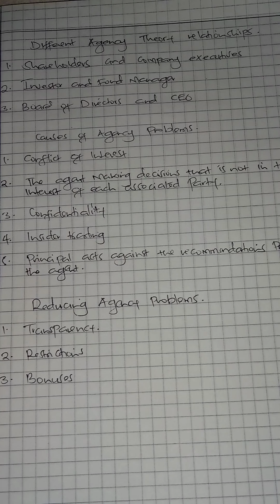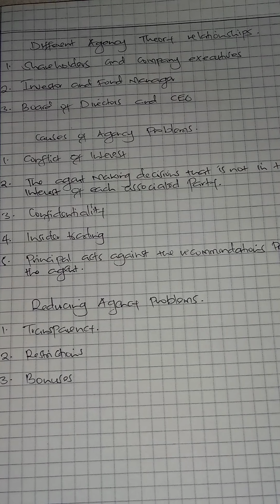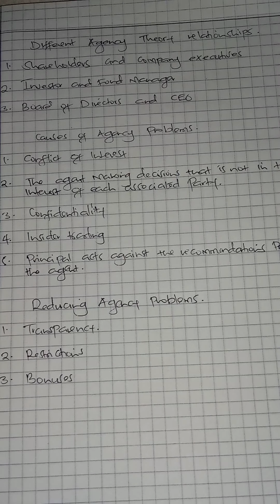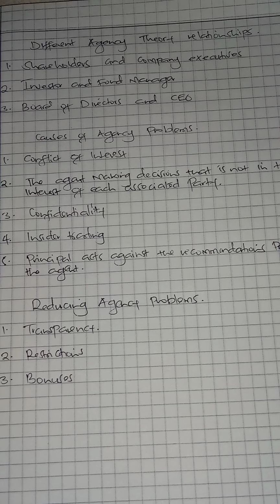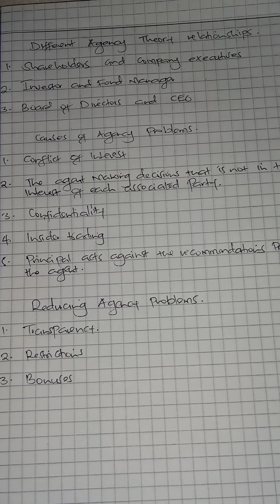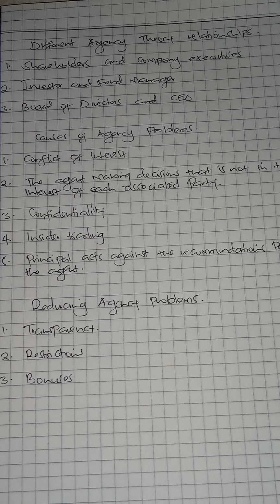Agency Theory / B COM/ CPA/CA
Agency Theory- Overview, Types of Relationships, Agency problems and how to reduce the Agency problems